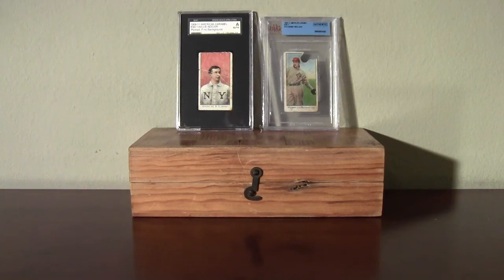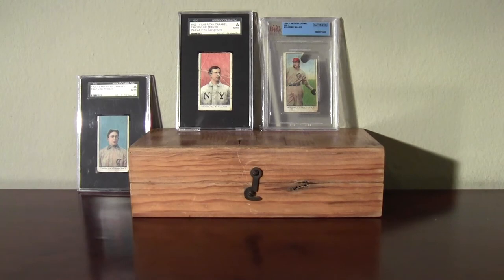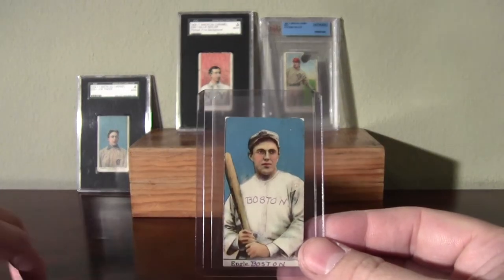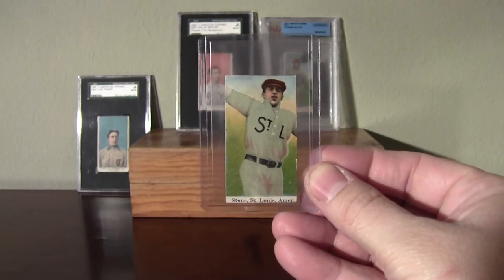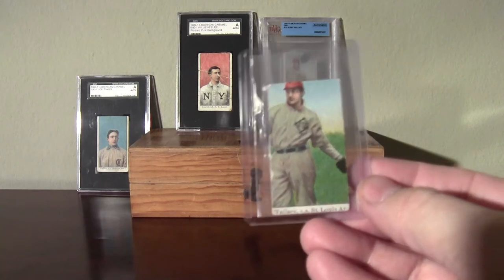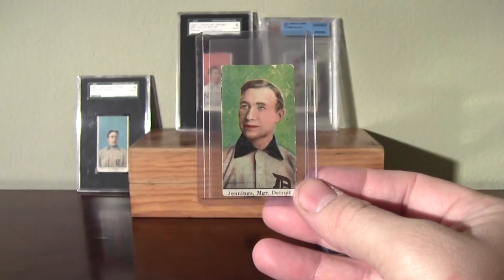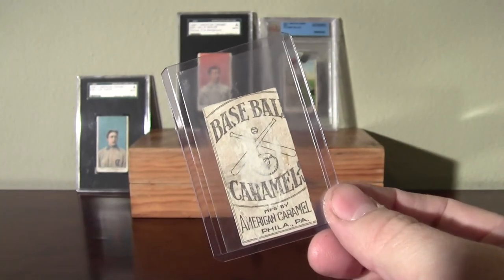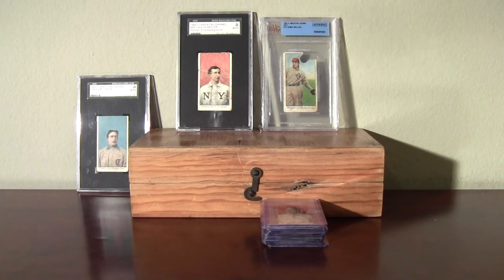E90-1 Caramel Cards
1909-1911 from the American Caramel Company.